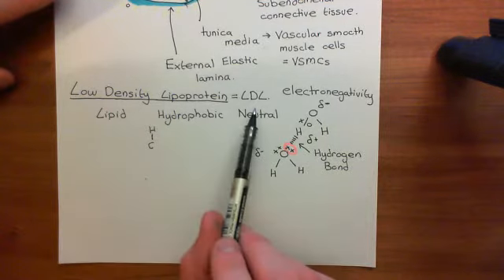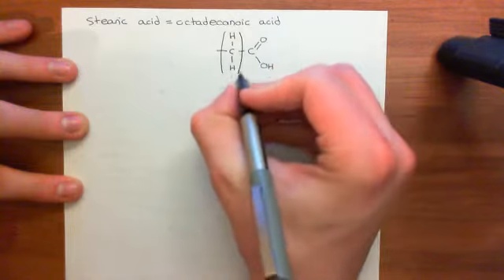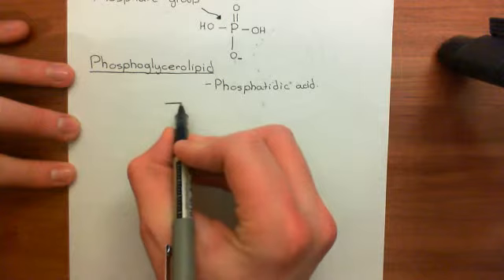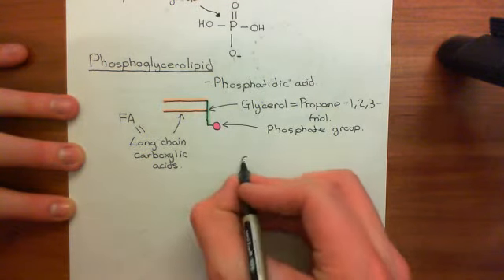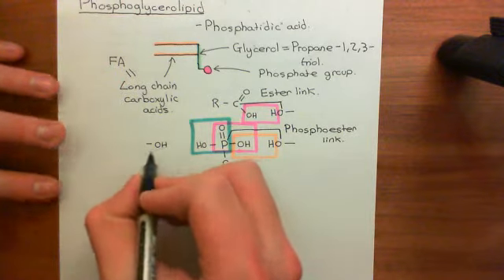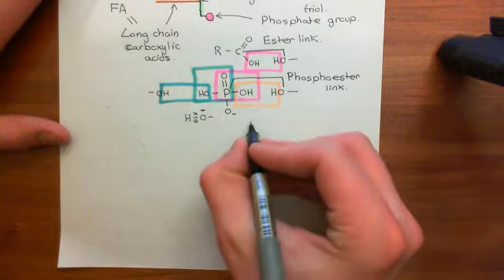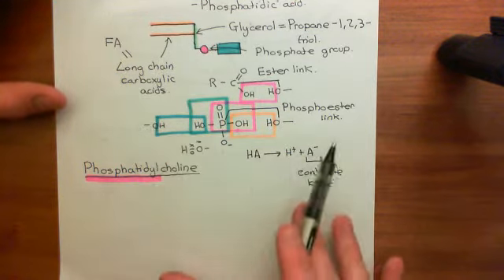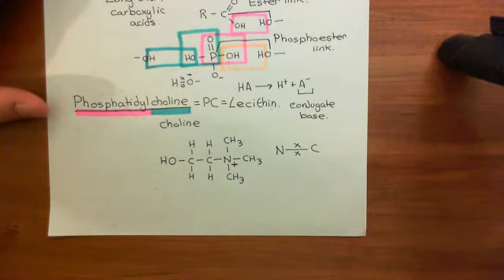Atherosclerosis Part 2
In this video we discuss the pathogenesis of atherosclerosis.